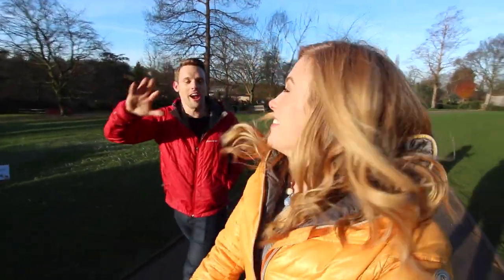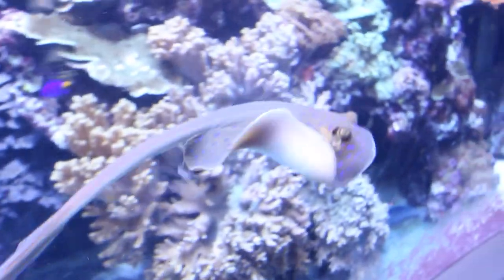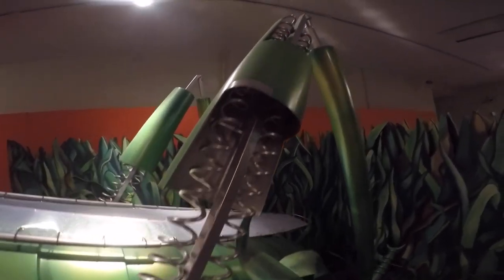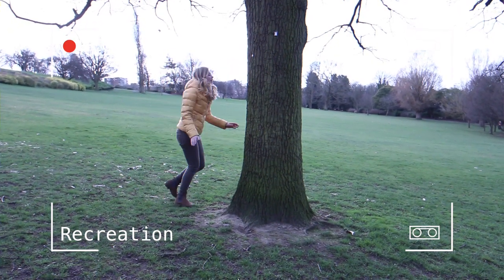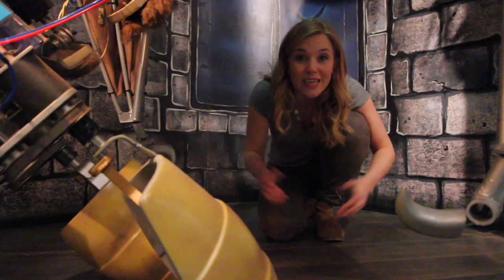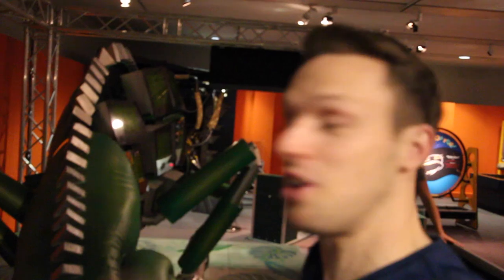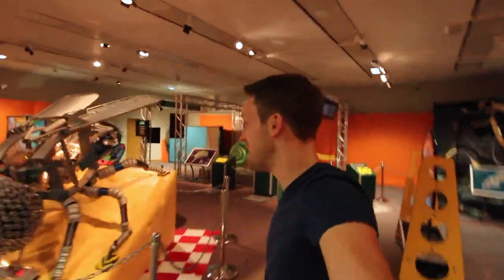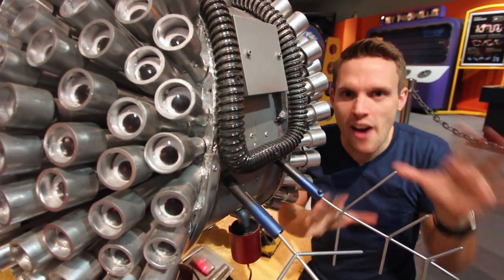The Robot Zoo FULL SERIES (15 minutes with 4 animal questions)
You may have seen the episodes? Well, now you can watch the whole series in one handy long form video! Join me and Greg as we answer some curious animal questions using the awesome Robot Zoo animals as our guides.

The Robot Zoo -

Thank you to The Horniman Museum for letting us film the AWESOME robots! Details about the museum and the exhibition below -

Lenses

Extras

3 Way Tripod